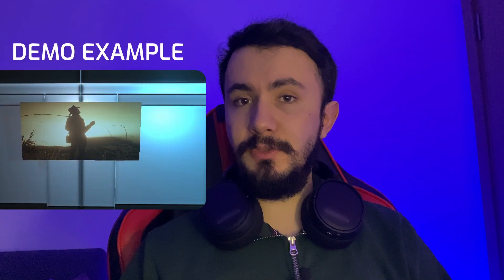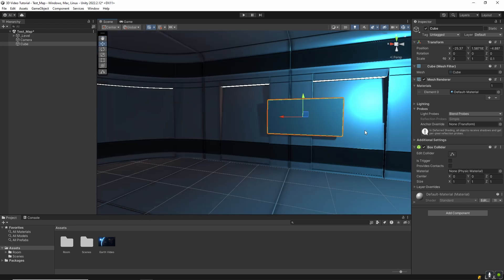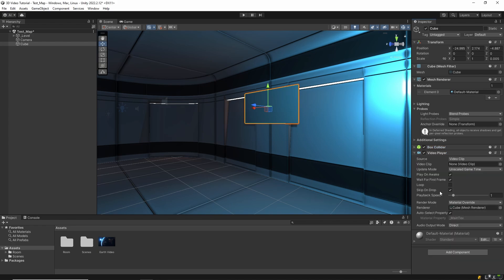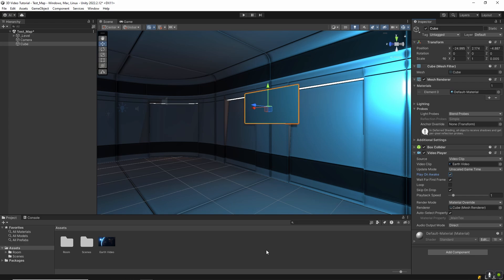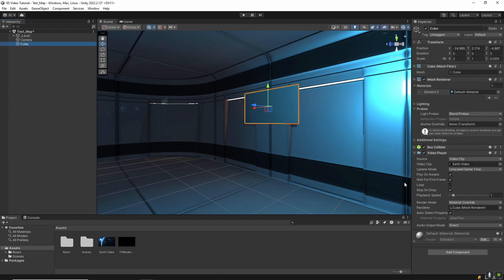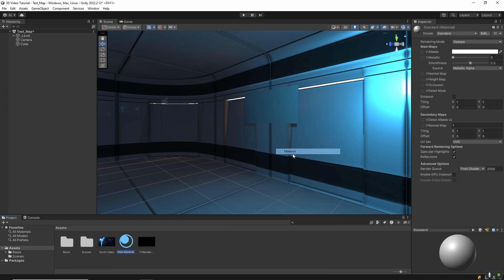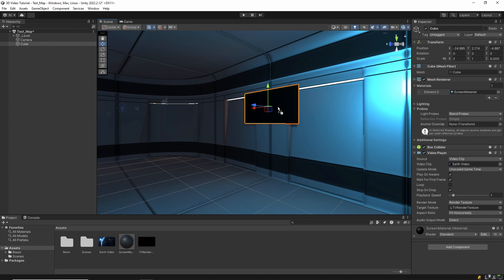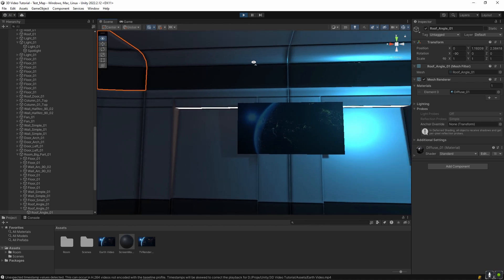Play Video on 3D Object in Unity - Easy Tutorial (2025)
Want to play a video on a 3D object in Unity? In this tutorial, I'll show you step by step how to apply a video texture to any 3D model using Unity’s Video Player component. Whether you're making a game, a VR experience, or an interactive project, this technique will bring your scenes to life! Enjoy watching..